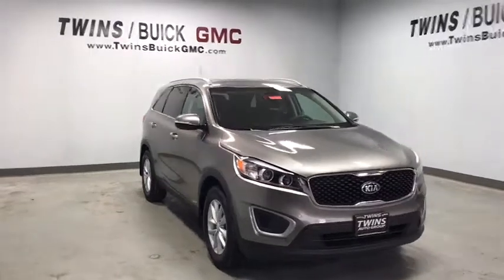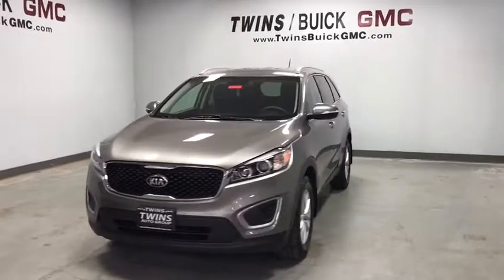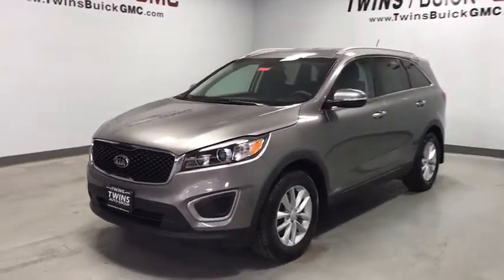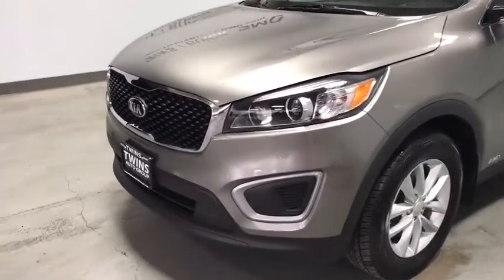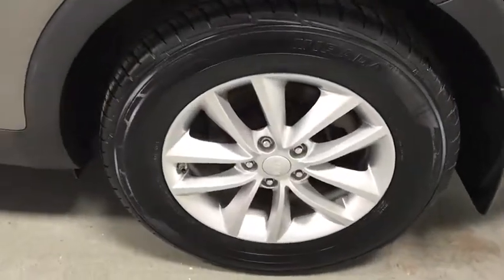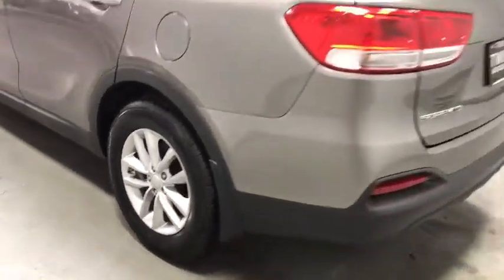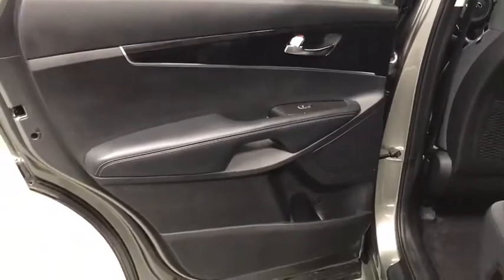2017 Kia Sorento Columbus, London, Marysville, Delaware, Sunbury, OH U2366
Titanium Silver Used 2017 Kia Sorento available in Columbus, OH at Twins Buick GMC. Servicing the London,  Marysville, Delaware, Sunbury, OH area.

Twins Buick GMC
960 Morse Rd

**ONE OWNER**, ** FULLY SERVICED BY CERTIFIED TECHNICIANS**, ALL WHEEL DRIVE, ** CLEANEST IN COLUMBUS **, **USB PORT**, **ALLOY WHEELS**, **BACK UP CAMERA**, **TINTED WINDOWS**, AWD. Recent Arrival! 2017 Kia Sorento LX AWD AWD 6-Speed Automatic with Sportmatic Titanium Silver 2.4L DOHCbrbrbrAwards:br * JD Power Initial Quality Study (IQS) * 2017 KBB.com 10 Most Awarded BrandsbrbrYou Always WIN When You DEAL With TWINS!